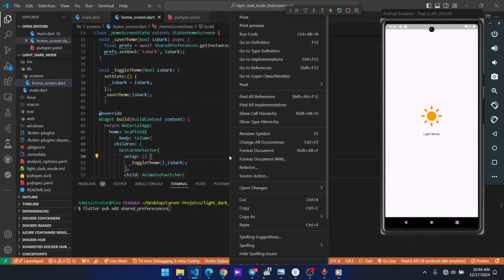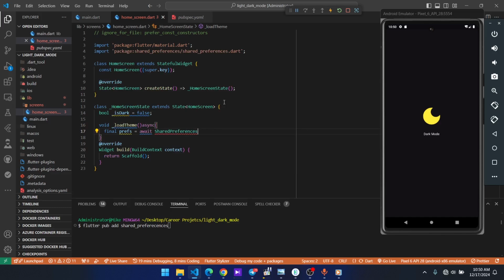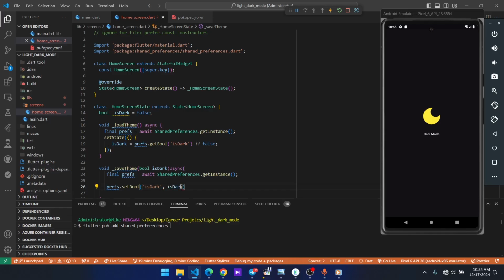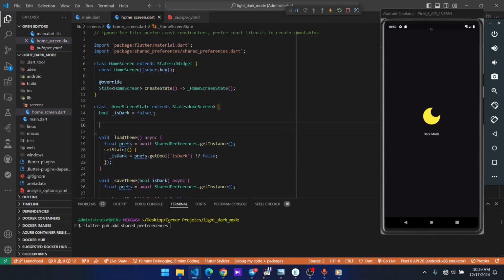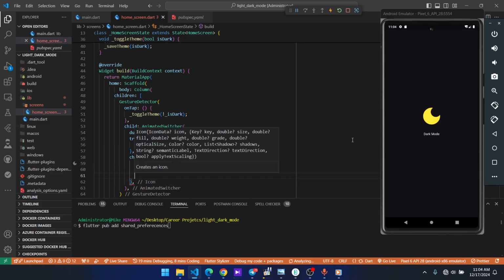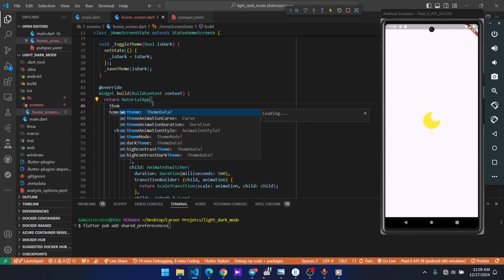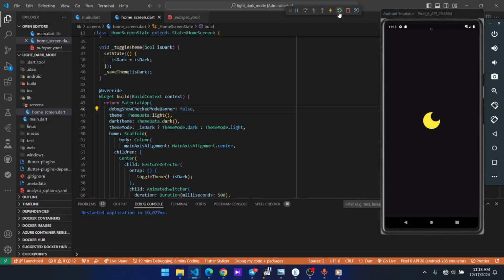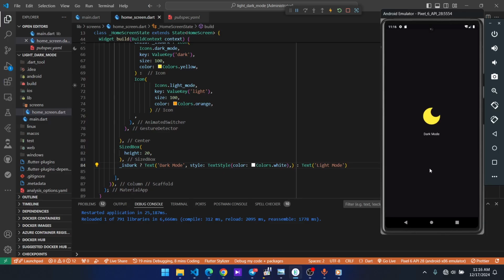Light and Dark mode | Flutter tutorial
In this tutorial, we build a responsive and animated light/dark mode toggle for your Flutter app. We'll use SharedPreferences to persist the theme state and Flutter's AnimatedSwitcher to add a smooth animation effect.

1. How to implement Light/Dark Mode using Flutter's ThemeData
2. Persisting the theme state with SharedPreferences
3. Adding animations with AnimatedSwitcher and GestureDetector
4. Making your app look professional with clean UI